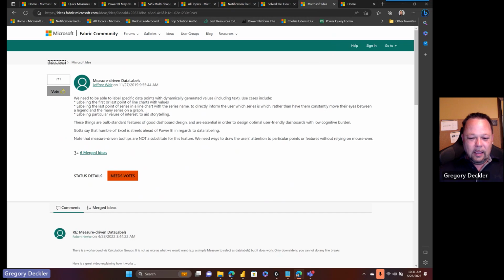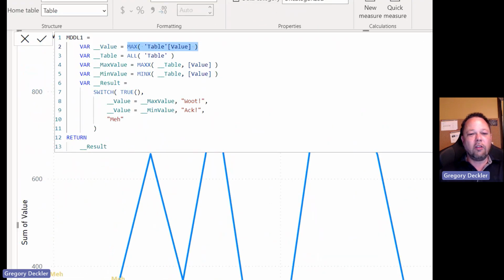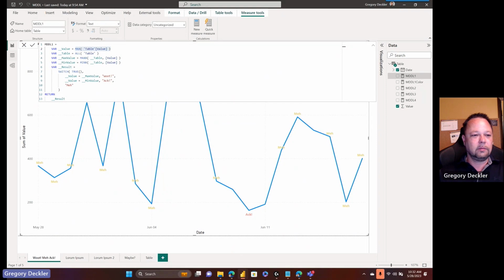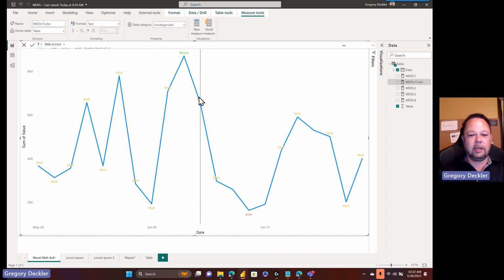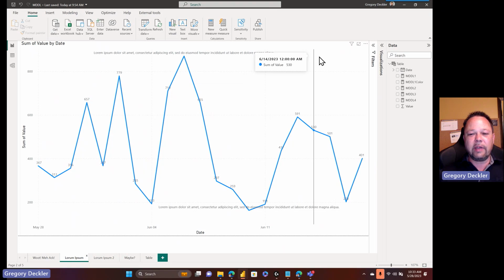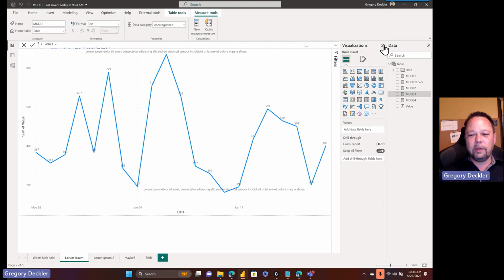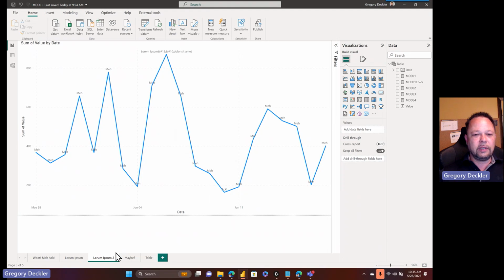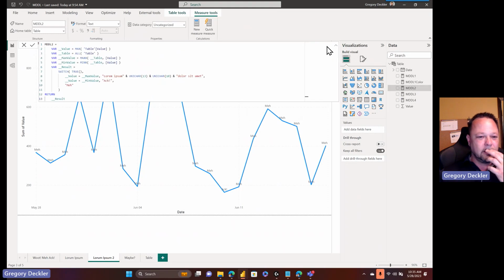MSHGQM - This One is for Jeffrey Weir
Description:
The May 2023 Power BI Desktop update is truly awful, except maybe Measure Driven Data Labels.

Books!